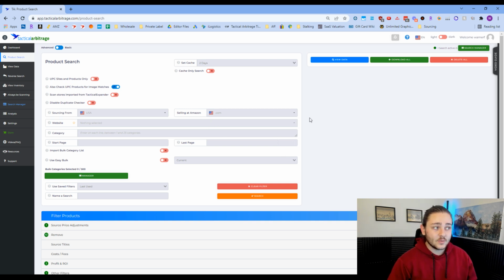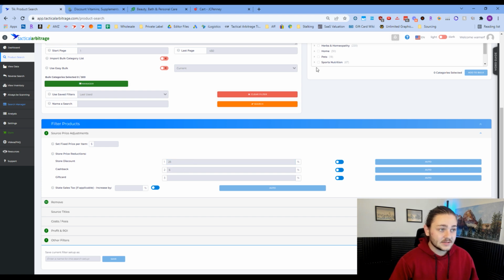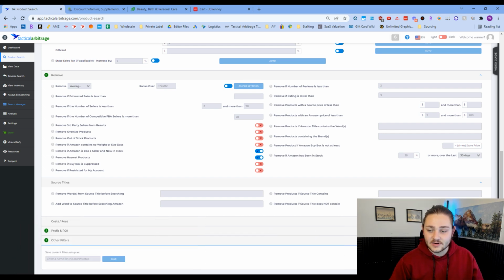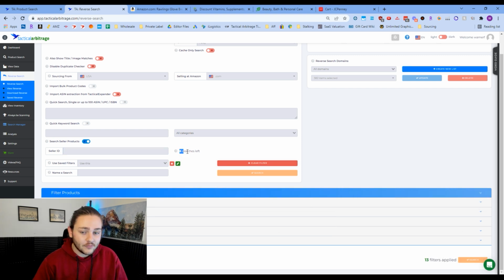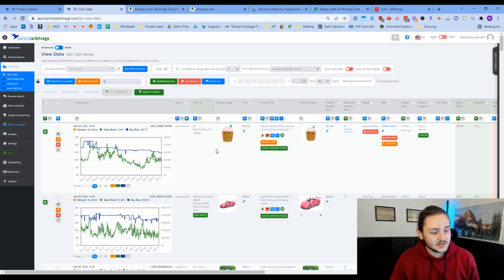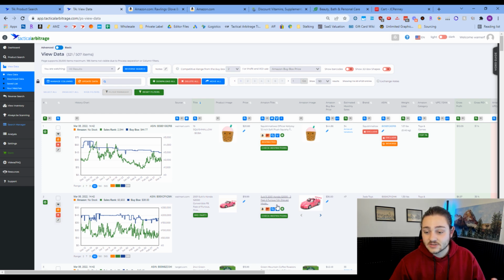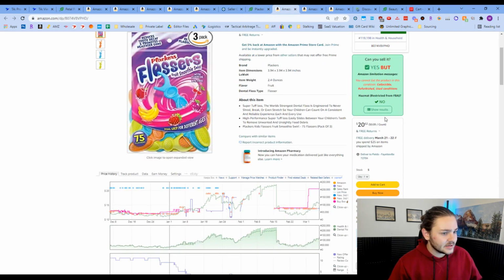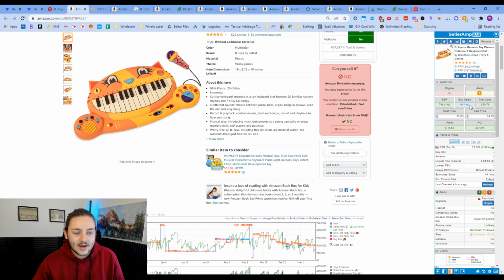How to Use Tactical Arbitrage For Amazon Online Arbitrage 2024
IMPORTANT UPDATE: Tactical Arbitrage is no longer useful in the current Amazon landscape. This is a much more effective way to do product sourcing in the modern day

In this video, I walk through how I used Tactical Arbitrage to help me make over $100k in profit selling on Amazon last year!